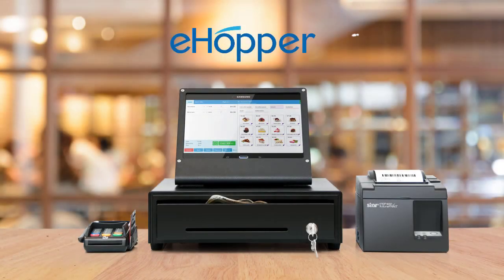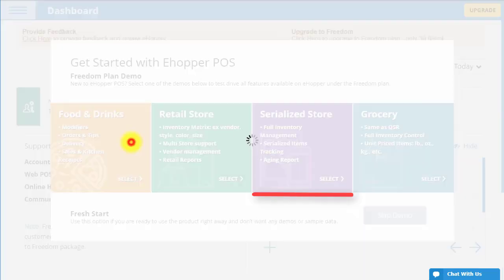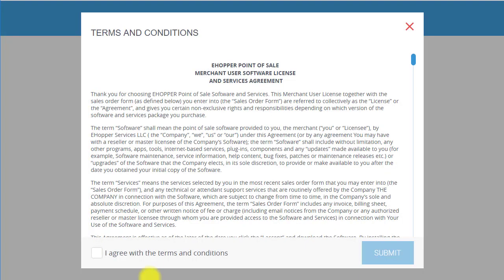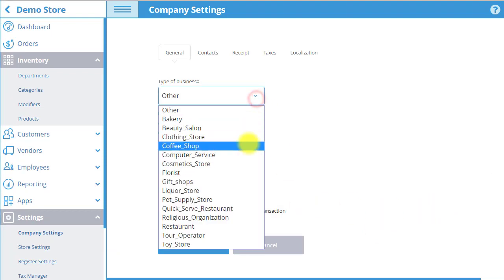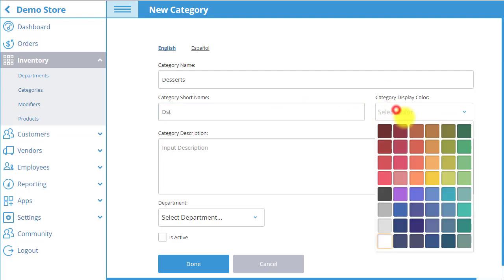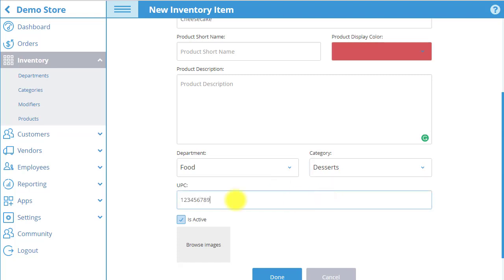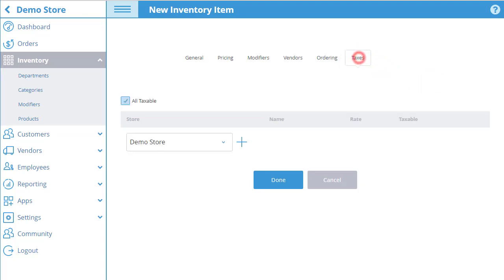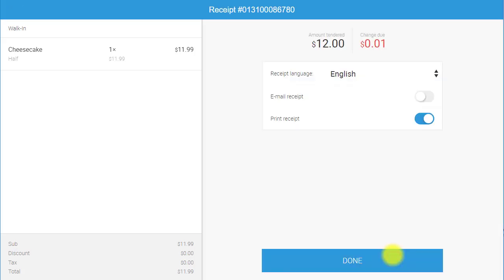How to Get Started with eHopper POS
This video shows you how to get started with eHopper POS.  It walks you through how to set up your account, create inventory, and make a sale. It also shows you how to either use our product demo or get started right away.

About eHopper POS

eHopper is a full-featured POS software ideal for small businesses at an affordable price. It’s quick, efficient and intuitive to use. eHopper is available on Android 4.4+ tablets, iPads, Windows PC’s and Poynt terminals. Supports global  markets, EMV and NFC.

Get Started with eHopper Point of Sale today.